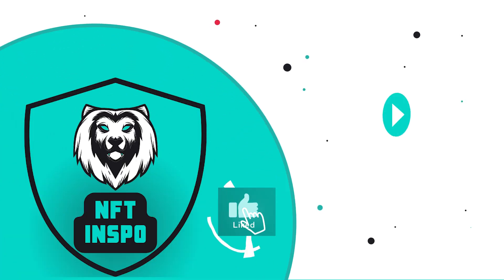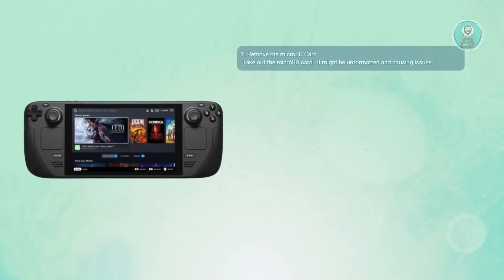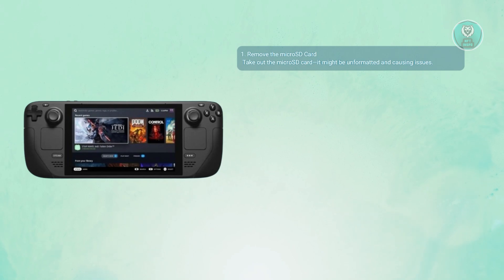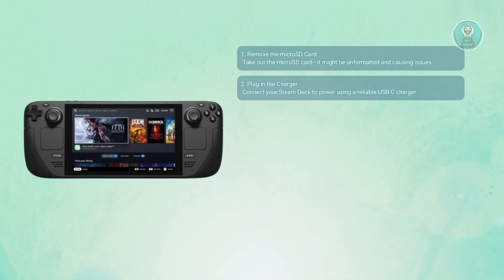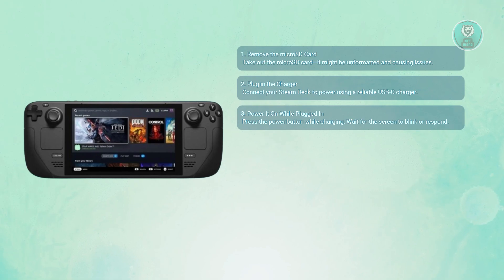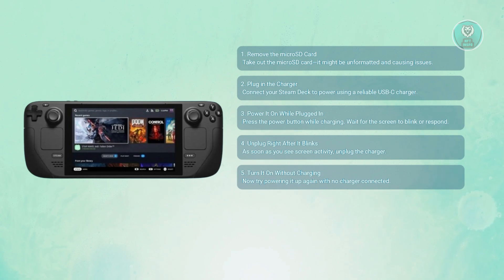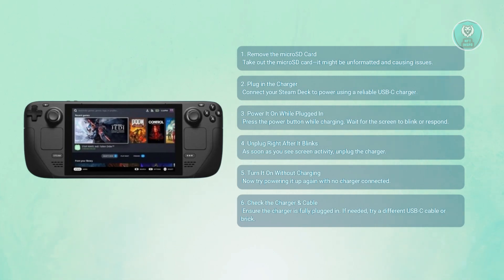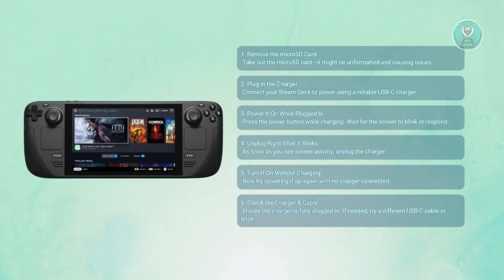How To Fix Steam Deck Not Charging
If you want to be able to fix steam deck not charging, then this video will be perfect for you!